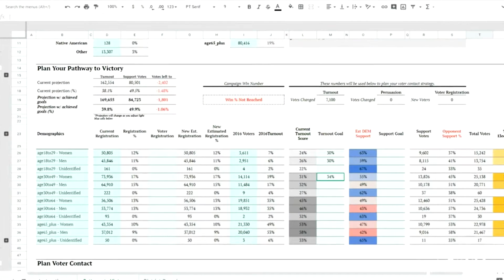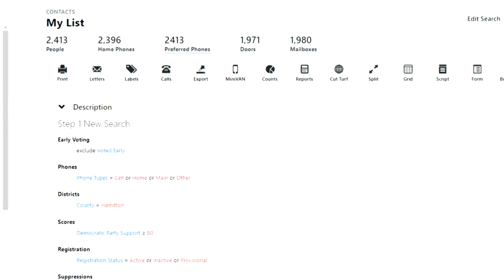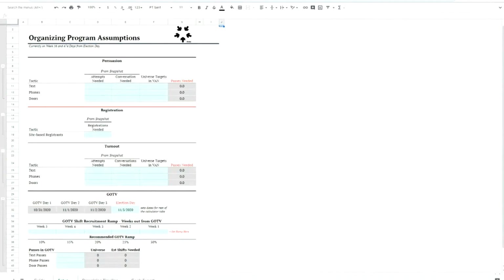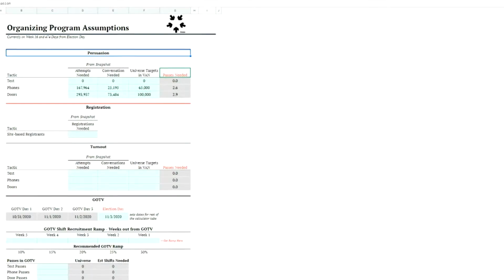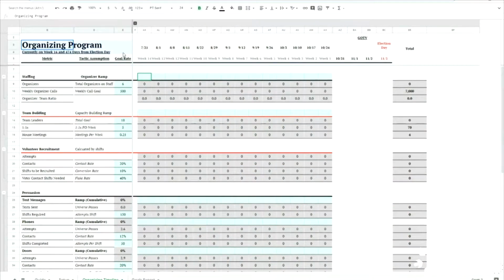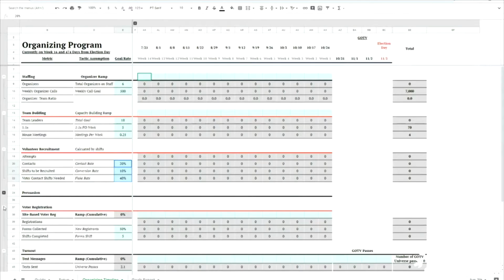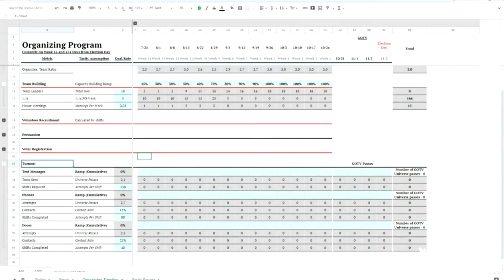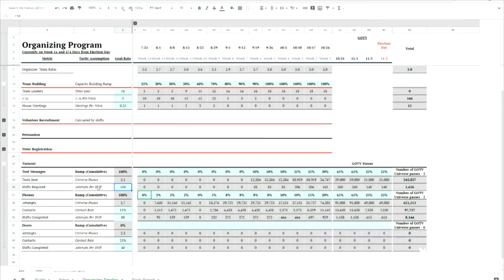Organizing goals calculator - Toolbox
Arena Partner introduces The Organizing Goals Calculator. The goals calculator is designed for campaign managers and organizing directors to set meaningful weekly goals that will build the campaign’s volunteer capacity and voter contact programs.